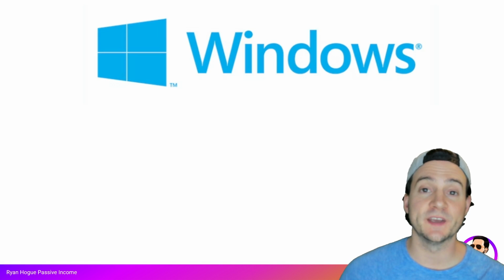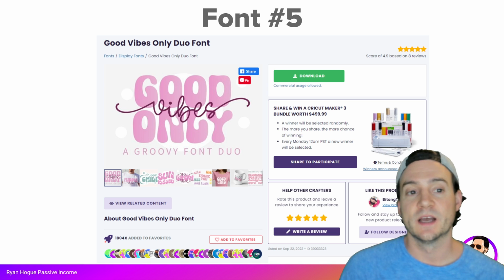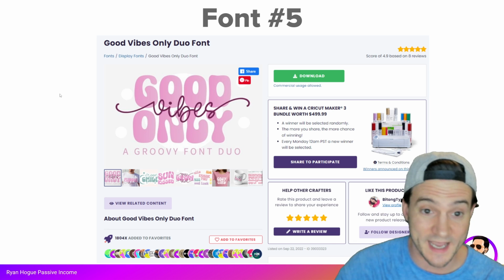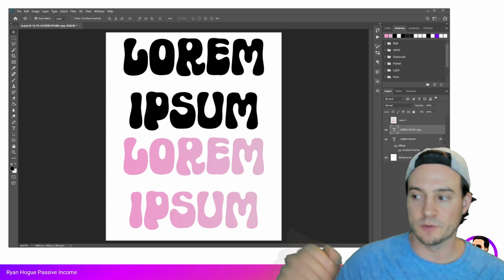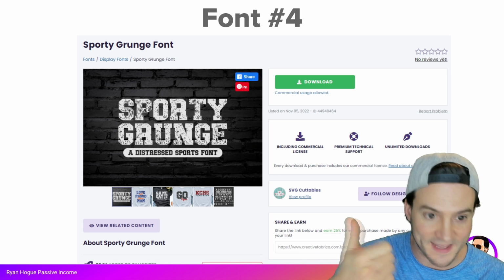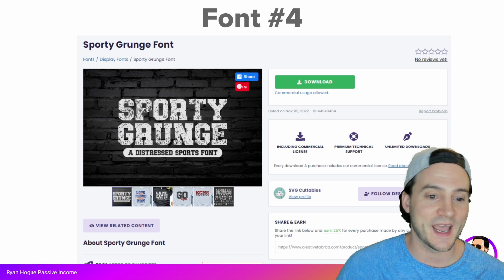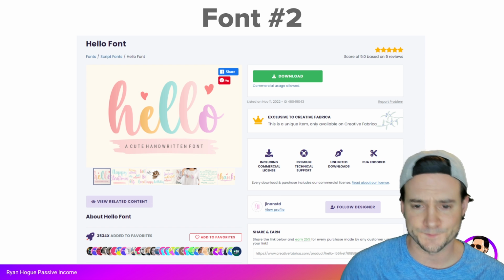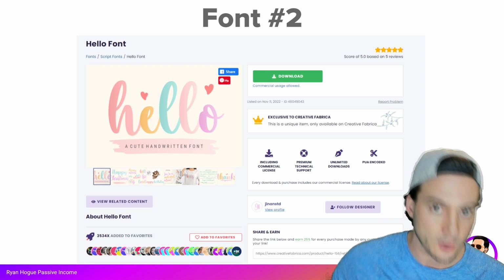These 5 Fonts Helped Me Sell 10,000 Text-Only Shirts in 2022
🔨 UTILITY

🔥 POD AUTOMATION

🎨 DESIGN